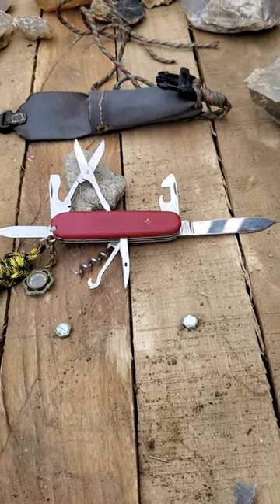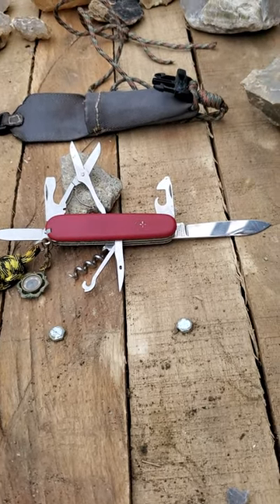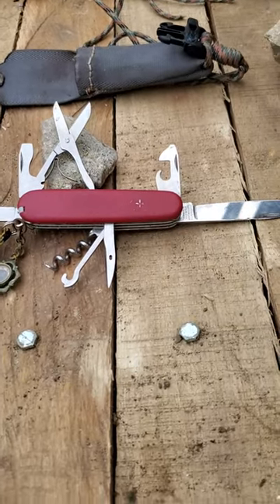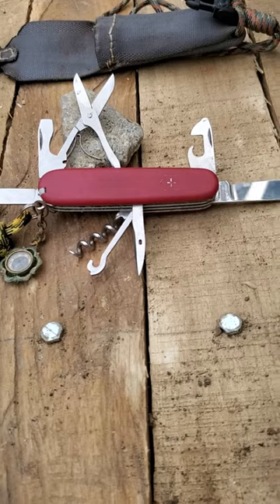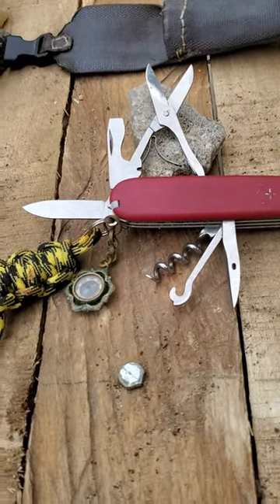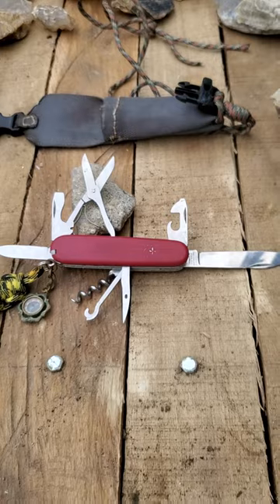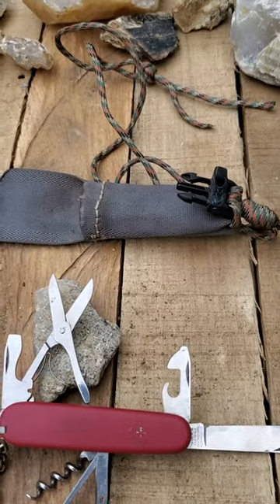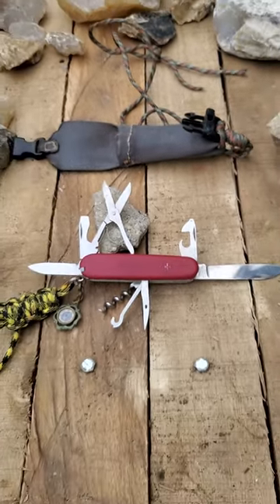SAK My 1st Swiss Army Knife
Welcome to BlindOwl Bushcraft and Survival, on this channel you will learn outdoor skills, bushcraft, survival, stone and steel, primitive fire and trapping, fatwood Fridays. camping, cooking, hammocks, knives and tools plus knots and how to use them and anything i can think of that is outdoor related...